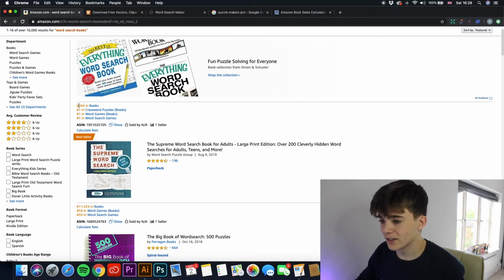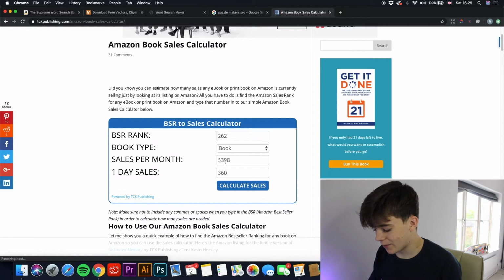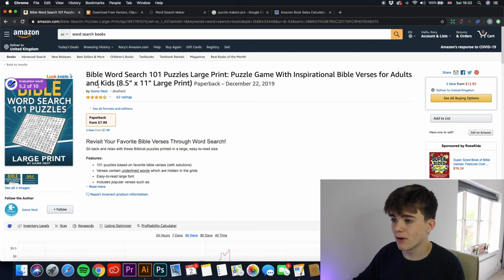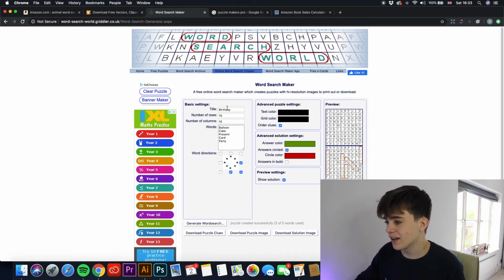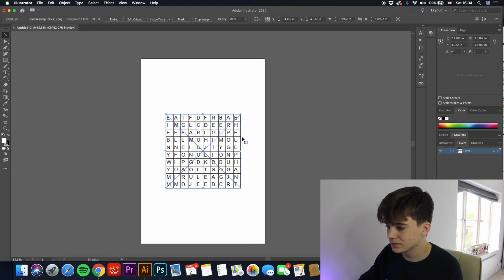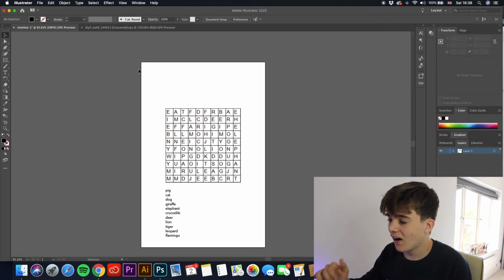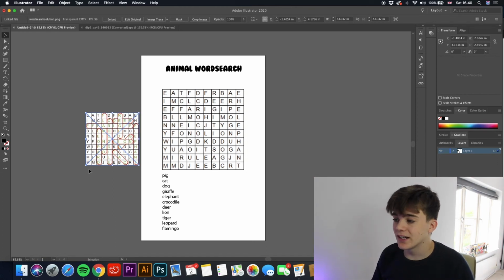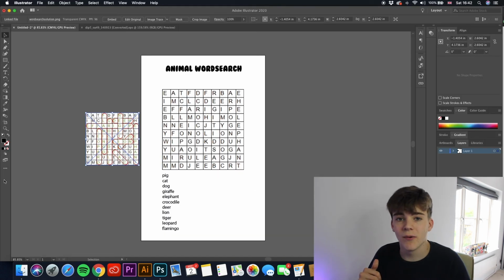How To Create FREE Word Search KDP Low Content Book Interior - Kindle Direct Publishing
In this video I showed you guys the best free way to create a word search interior for your KDP low content books. This interior is great for activity and puzzle books to sell on the Amazon KDP publishing platform. This puzzle interior is free and has great potential to make you money on Amazon. Word searches are one of the top low content book interiors to be sold on Amazon in this current time and is a great way to make money online as a side-hustle or a full-time job.